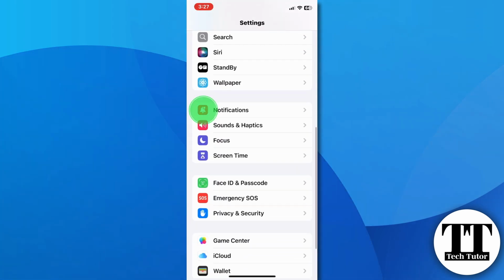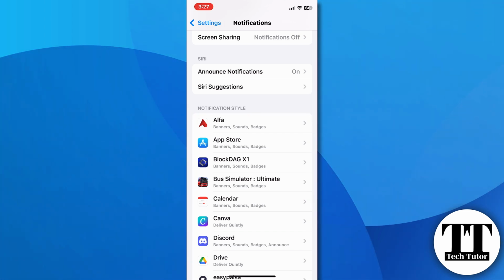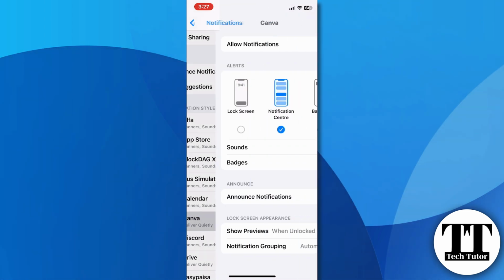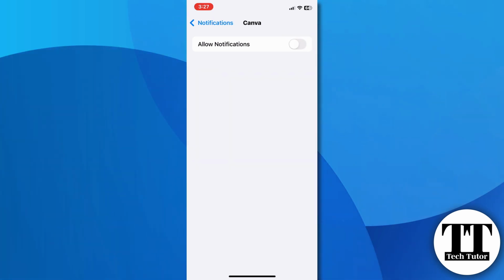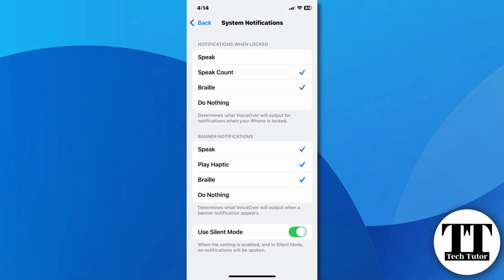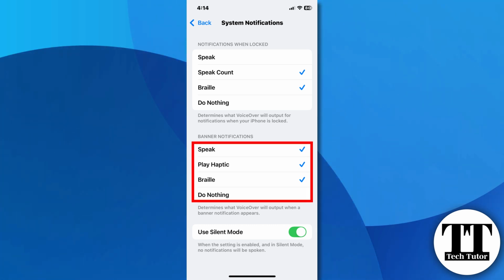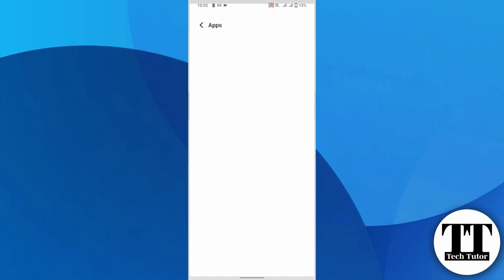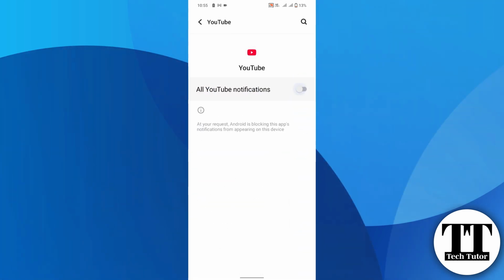How to Disable Annoying Notifications from Any App | iPhone & Android Guide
🔕 Tired of non-stop notifications from apps you barely use?
In this quick tutorial, I’ll show you exactly how to disable annoying app notifications on both Android and iPhone — without uninstalling the apps.

Whether it’s spammy alerts, games, social media, or popups from shopping apps, this guide will help you take back control of your device.

📱 How to Disable Notifications on Android:
Open Settings → Notifications

Tap App Notifications

Select the app

Toggle “Allow Notifications” OFF
(You can also customize sounds, badges, or lock screen behavior.)

💡 Quick Tip: Long-press a notification → Tap Turn Off Notifications

🍎 How to Disable Notifications on iPhone:
Open Settings → Notifications

Scroll down and select the app

Toggle off “Allow Notifications”

Or customize banners, sounds, and previews

💡 Bonus: Use Focus Mode to pause notifications during work, sleep, or personal time.